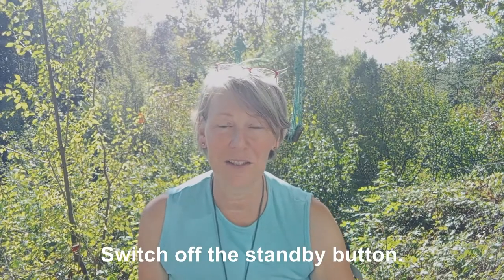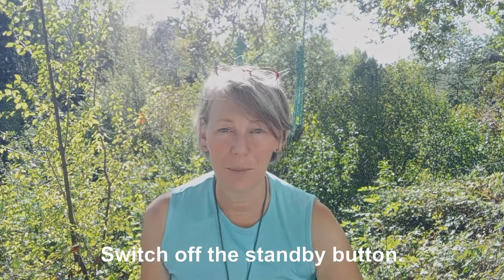How to save electricity at home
Simple ways to save electricity at home.  During the last 11 years we have lived in France using an off-grid solar power system for our electricity.  Prior to this we lived in the UK in a grid connected house.  Here are a few tips for saving electricity (and money) in a typical UK/European home.  There are many more ways we can save electricity - why not share your ideas and comments below - it may help someone else. :-)

First job:  Switch off the standby button!  (Save £65 a year by doing this one thing.)
Check if your energy supplier has an off-peak rate.  (During the night is often cheaper)

Household electrical appliances that consume the most electricity:
Air conditioning
Tumble Dryer
Electric oven
Electric hob
Dishwasher
Electric shower - particularly power showers

Appliances that use less electricity:
Microwave
TV
Air Fryer
Kettle
LED lights
Pressure Cooker

Main Tips:
Take each appliance you use and ask yourself the following questions:
1. Can I use it more efficiently (check for eco programmes/settings/cut food into smaller pieces before cooking as this takes less time to cook.)
2. Can I use it for less time?  (Shorter cycles on washing machines/shorter showers etc)
3. Can I use it less often?  (Dry clothes only on wet days/cook in bulk/less showers etc)
4.  Can I stop using it completely?  (More radical but may be possible!)
5.  Can I replace an energy guzzling appliance with something different? (Pressure cooker or microwave instead of using the electric hob/oven.)

Small daily changes add up to big savings in energy use and ultimately savings in money too.